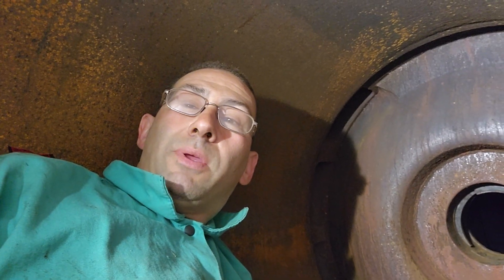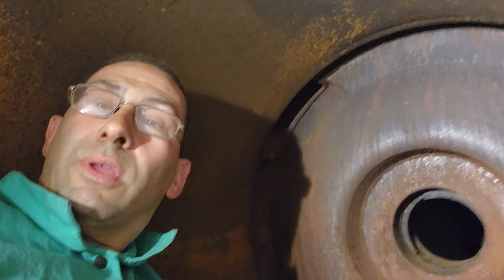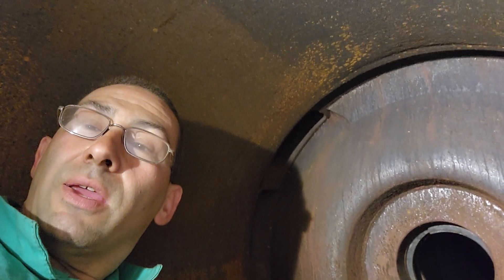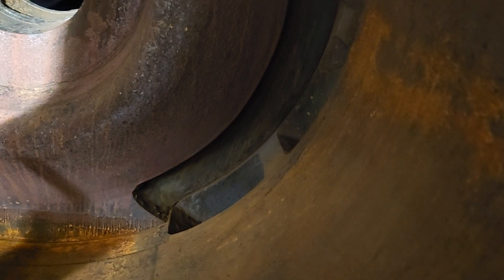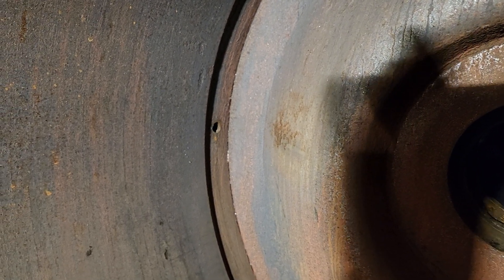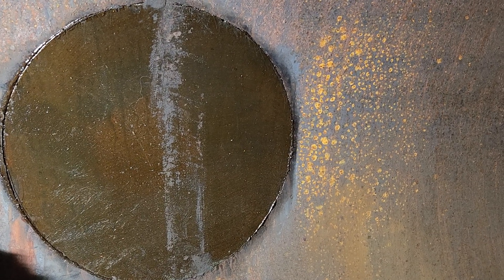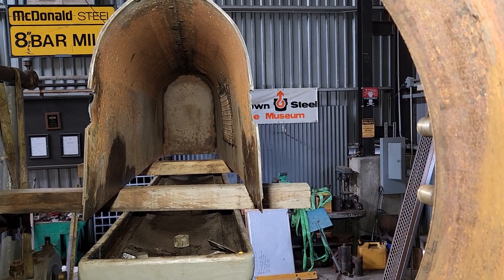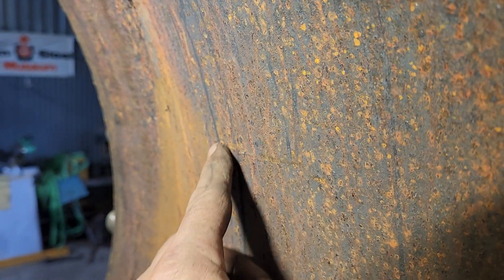Inside the Cylinder of the Tod Engine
A look inside the HP cylinder of the Tod Engine at the Youngstown Steel Heritage Museum.   Youngstownsteel.org